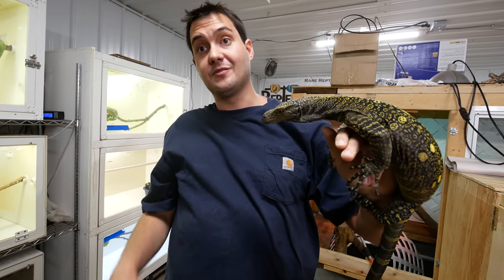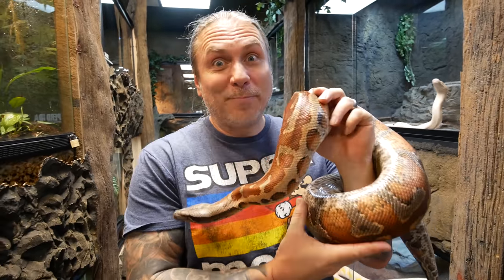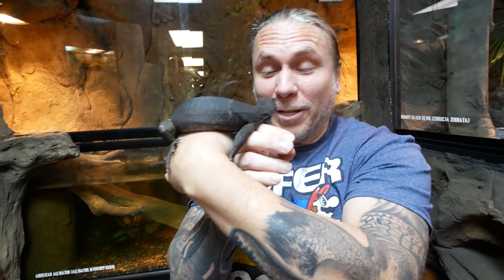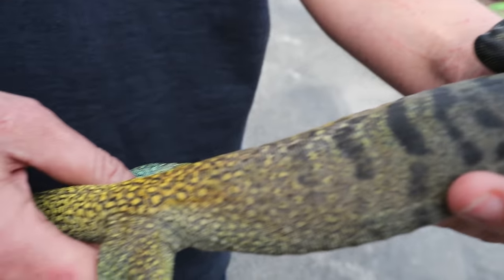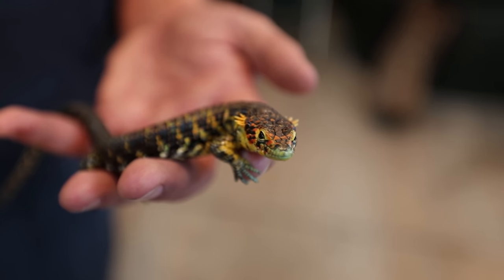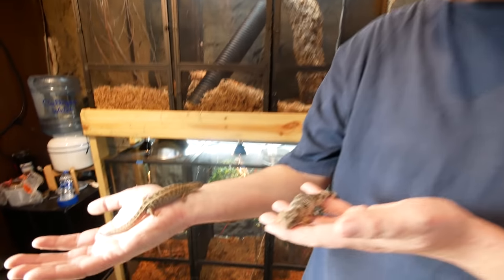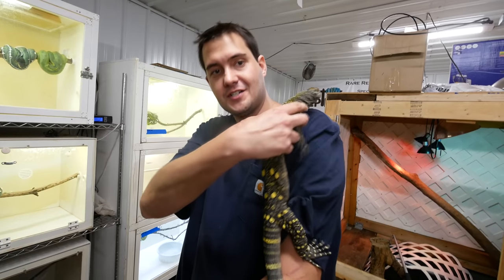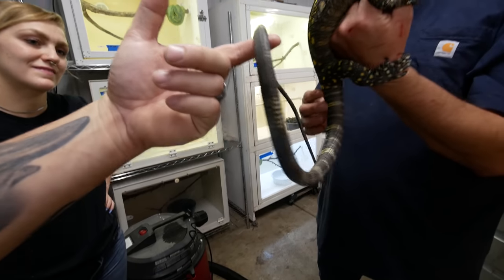DO BLUE SNAKES EXIST?? PROOF THEY DO!!! | BRIAN BARCZYK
Blue Snakes Really Do Exist! I show Forrest and Desiree Fanning"s collection of reptiles including a beautiful blue tree snake, monitors, abronia lizards and more!!

↑↑↑↑↑↑FOLLOW NOAH↑↑↑↑↑↑